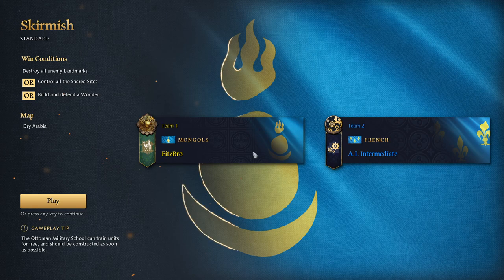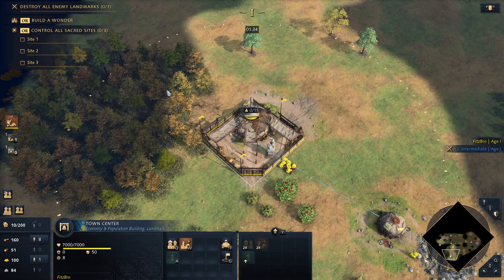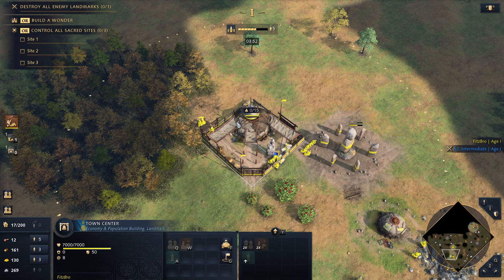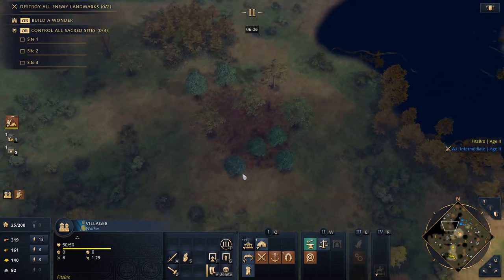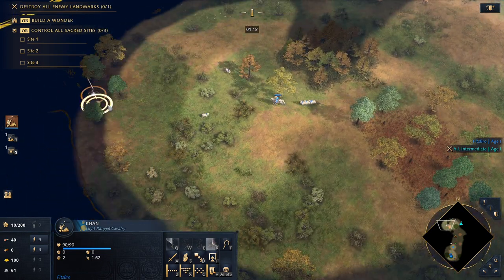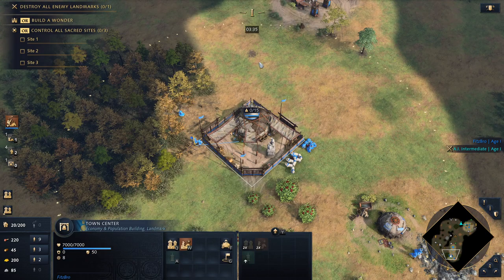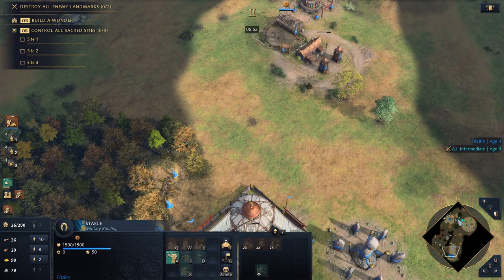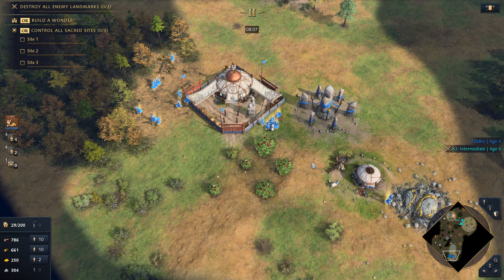AoE4 - Two EASY Mongol Build Orders (Season 5)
Age of Empires 4 Anniversary Edition Season 5: Map Monsters
Mongol Build Order Guide (Season 5)